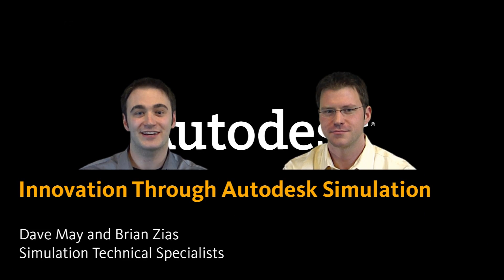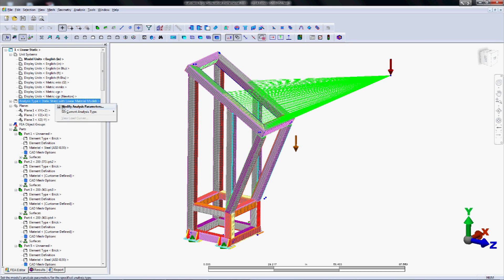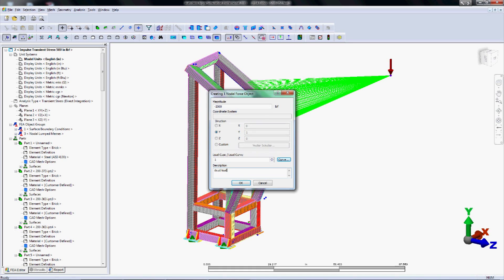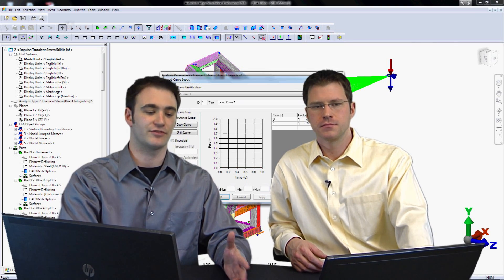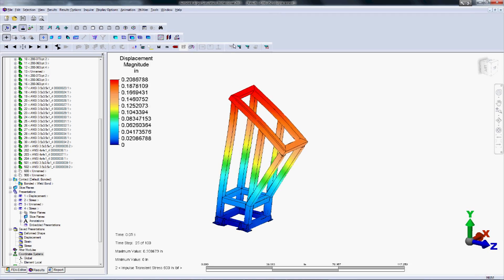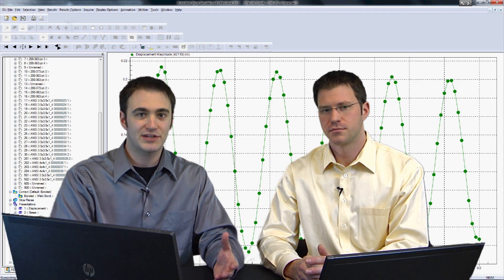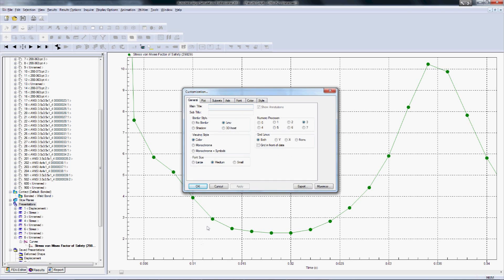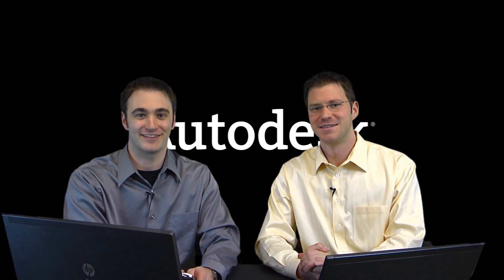Innovation Through Autodesk Simulation - Frame Dynamics - Episode 2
How does dynamics different from statics? How does a fabricated metal structure respond to an impulse load?

FEA (Finite Element Analysis) is one aspect of Autodesk Simulation. Designers and engineers face the challenge of making decisions everyday: does this geometry work better than that? What if I use this material? How do I reduce the cost?

This tutorial will walk users of Algor/Autodesk Simulation through the basics of setting up linear dynamic impulse test analyses as we go through the design/analysis process of a welded steel frame.